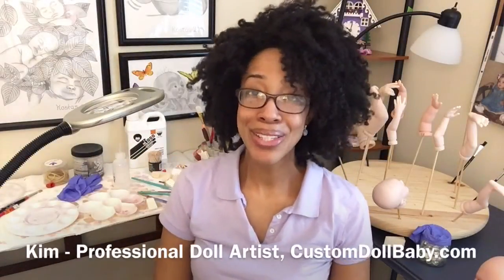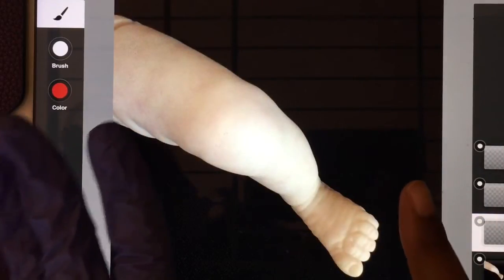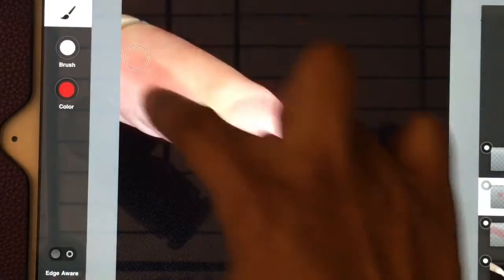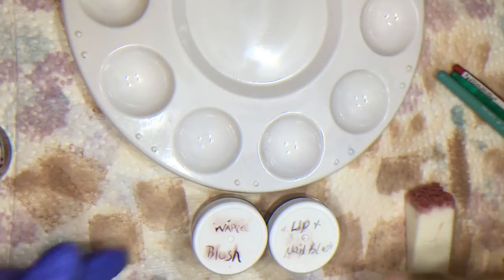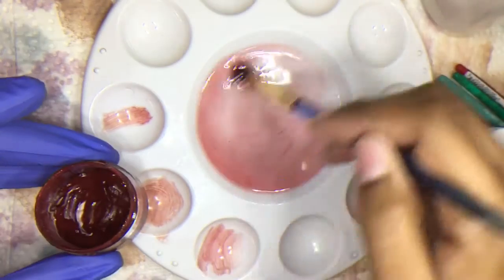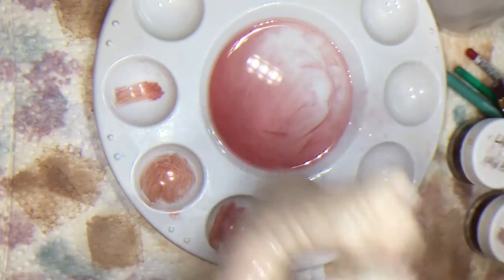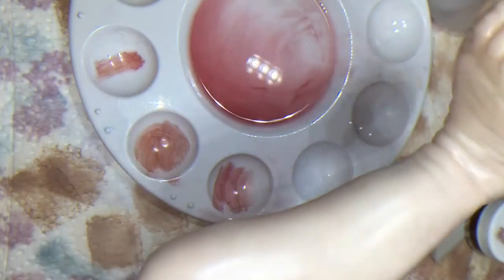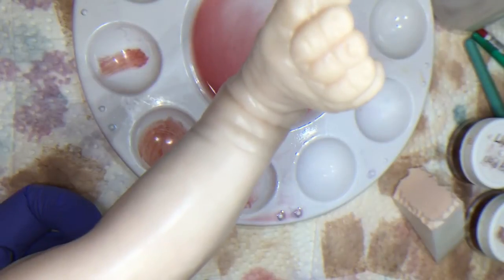Reborn with Me! Part 7a: Blushing Reborn Dolls Part 1 (in HD!)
Welcome back to Reborn with Me!

With the complexion layers complete, we're now ready to start blushing!  Blushing is one of my favorite reborning steps.  It warms the skin and brings out all those cute little baby details.

I blush in 3 steps:
1. General Blush Layer - this is a translucent blush wash over every part of the reborn doll to warm the skin.
2. Accent Blushing - this what what you typically think of when you think of blushing - adding rosiness to places like the cheeks, knees and elbows.
3. Sweet Spots - a final layer in small spots that brings out the especially rosy areas - like toes - for added cuteness!

Here I demonstrate blush layer 1: explaining why you might want to do it and how to do it.

Just joining in? Be sure to check out the other videos in the series!